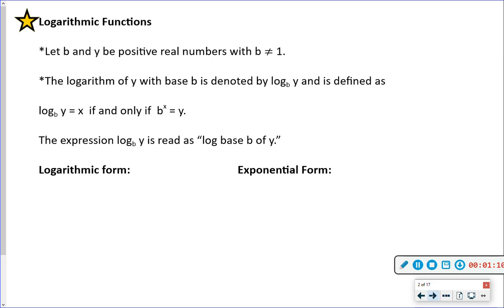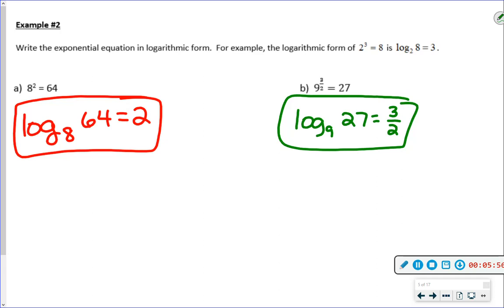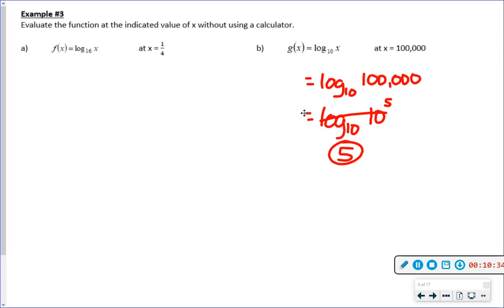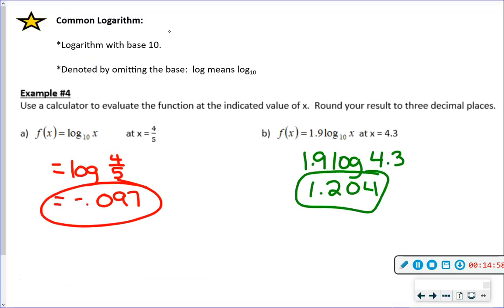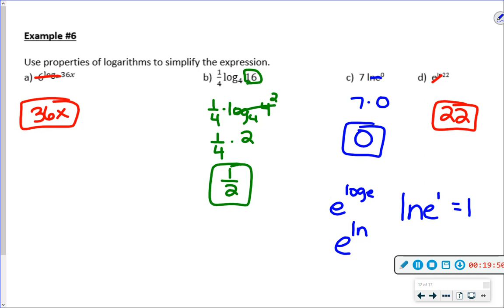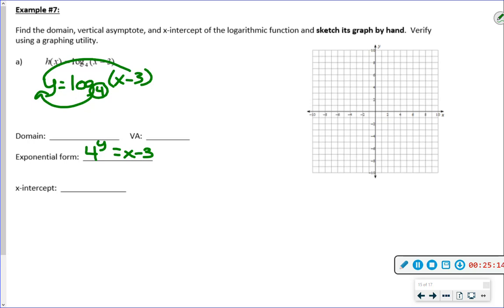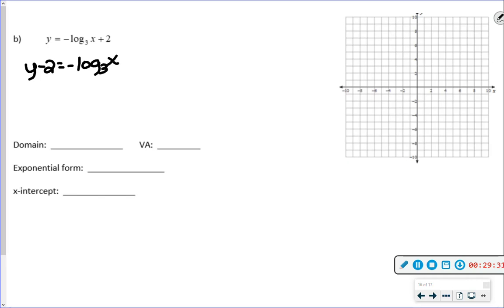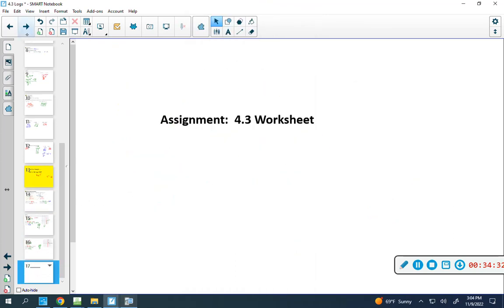4.3: Logarithmic Functions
This video will explain:
*Logarithmic Functions
*Graphs of Logarithmic Functions
*Common Logarithms
*Natural Logarithms